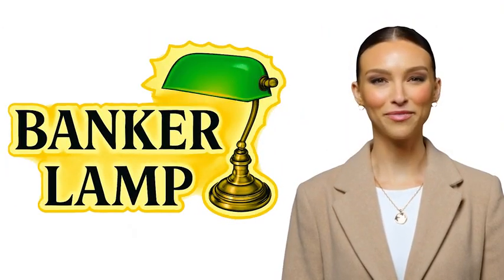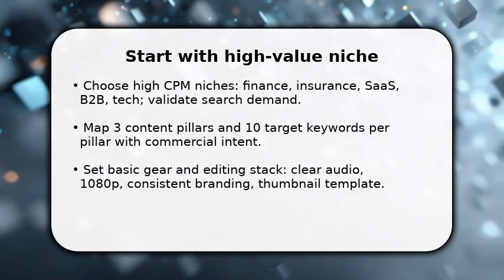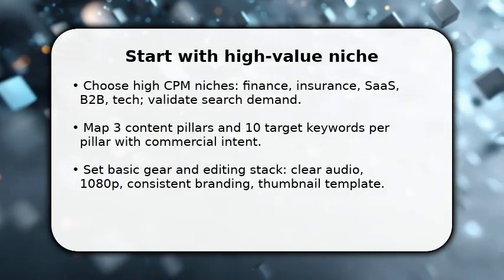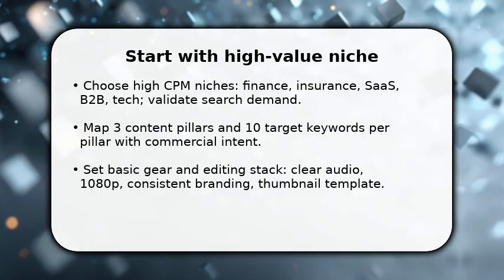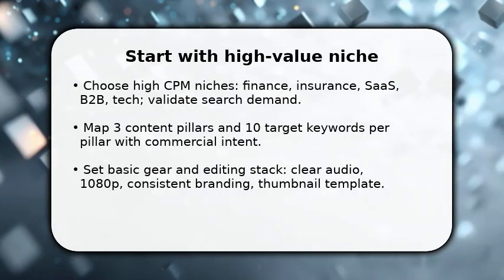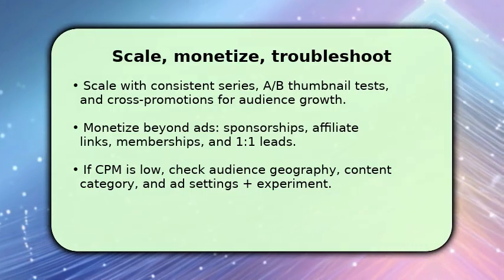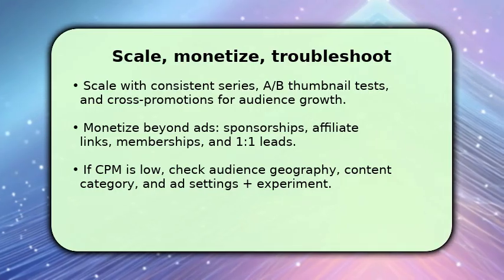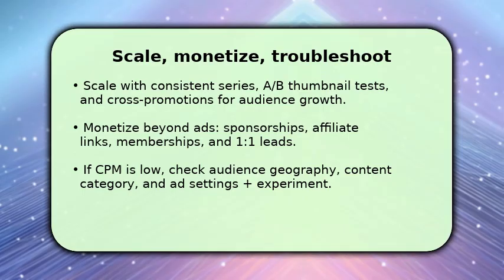How to Get High Cpm on Youtube - Step by Step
Discover the secrets to achthy CPM on YouTube through our comprehensive guide. Learn actionable strategies for content optimization, targeted advertising, and channel promotion that can significantly boost your ad revenue per thousand views.